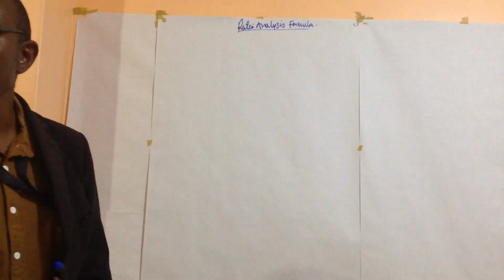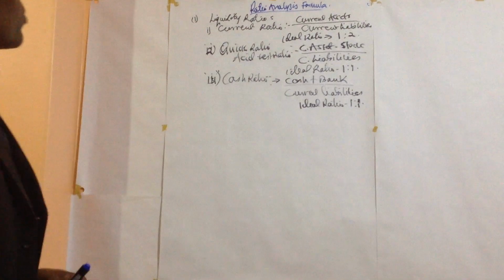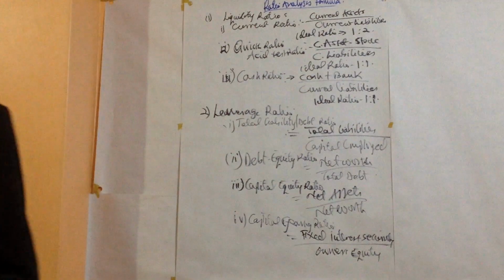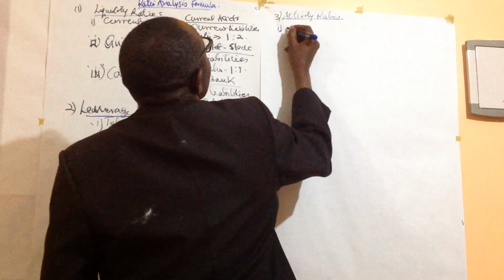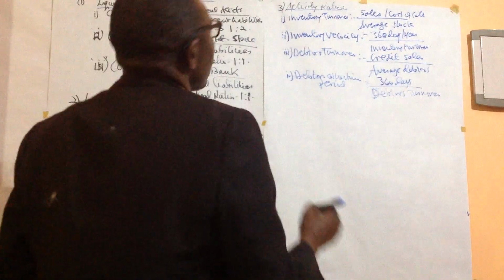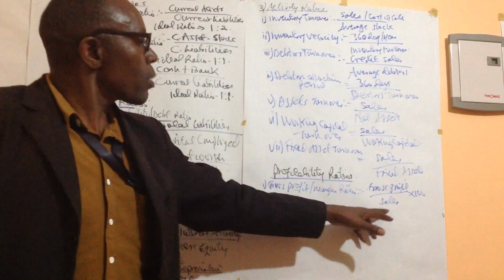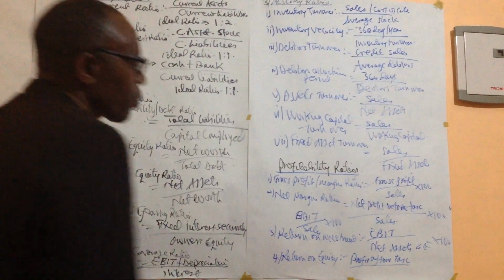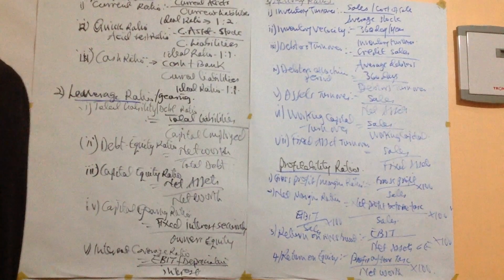FINANCIAL RATIOS FORMULA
Detailed all the ratios and their formula , explained